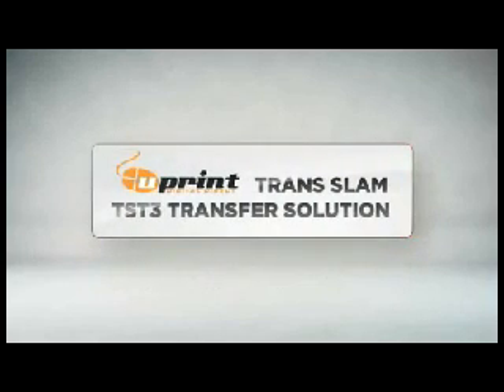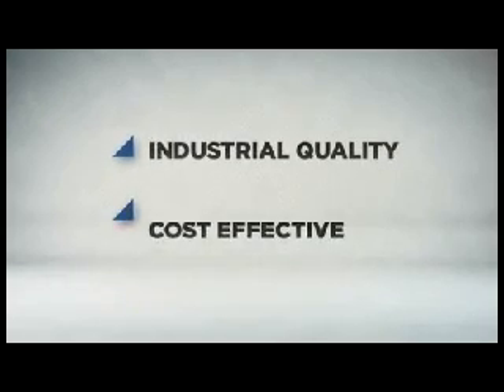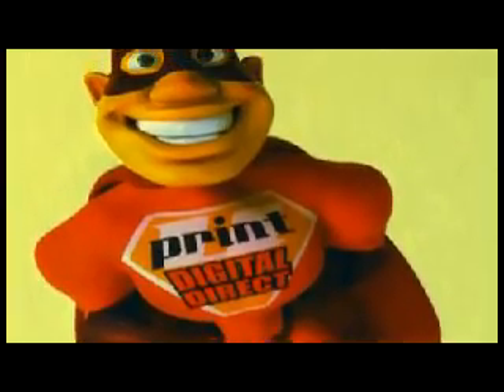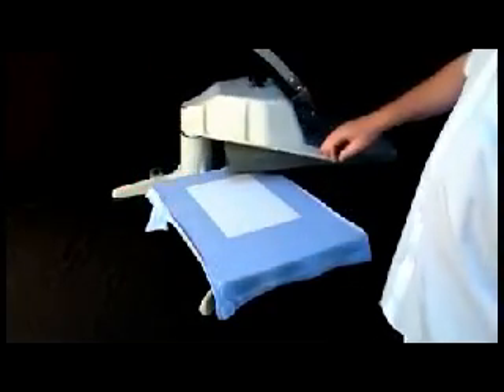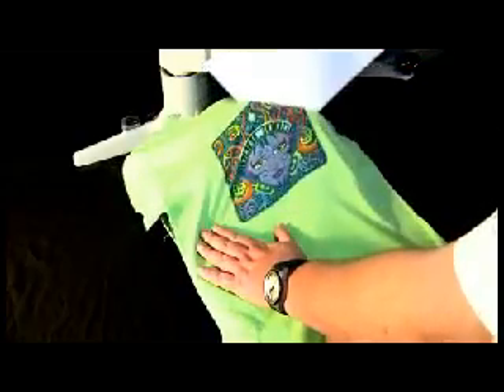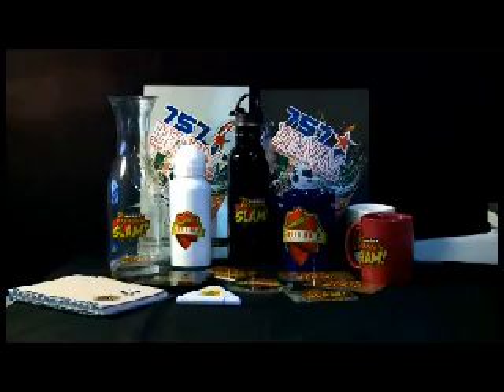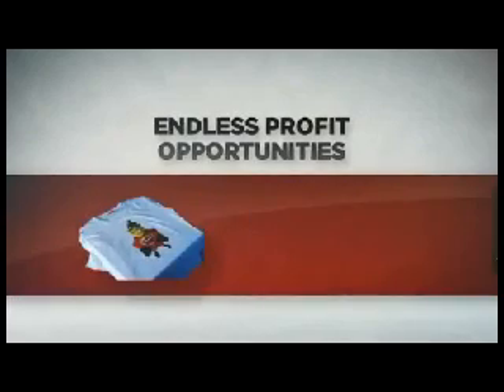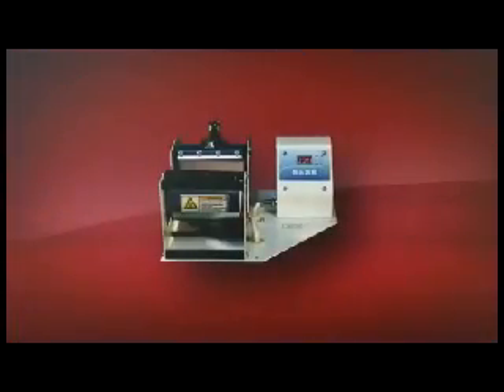AvianiXUPrintTST3.webm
AvianiX U-Print Trans Slam Transfer 3 (number of methods and papers). This technology will greatly change how textile/garment and hard goods get decorated. The only U-Print with "WHITE" toner, and advance papers that give superior optic white on dark garments and surfaces. We also sell the only optional RIP software for these machines.